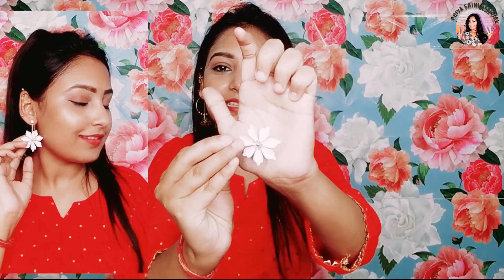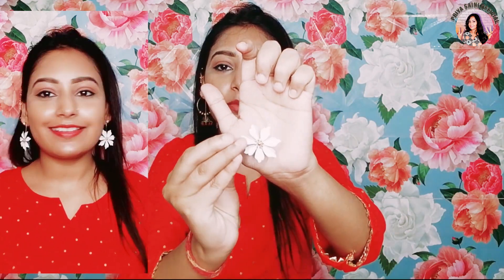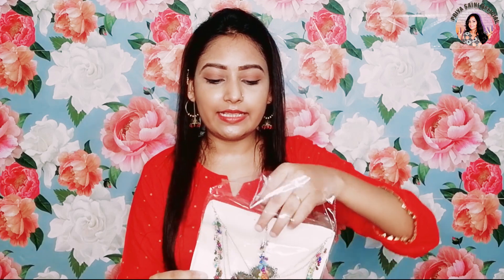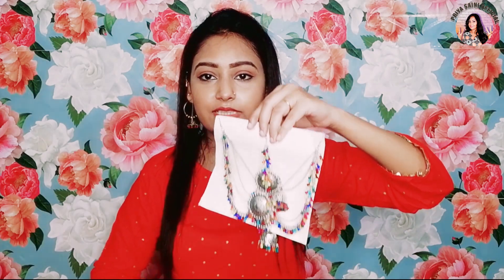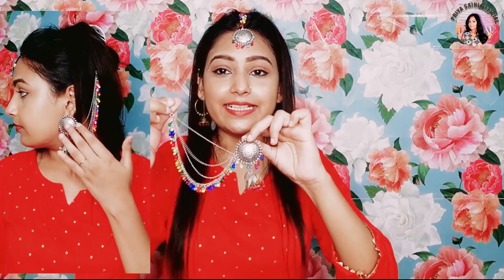Affordable Earring Haul and Try on best for Dailywear Partywear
Hello Everyone in this video i am going to share with you affordable earring try on  haul from amazon earring quality detail discussion is there as well some earring is best for dailywear and some for partywear and some for both so watch video till end

Buying Links :

Amazon shop

This channel is all about makeup tutorials and makeup product .The reviews and application here are based on my personal experience and the products I suggest are genuine and it suits on my skin type.before you use please do a patch test .😊